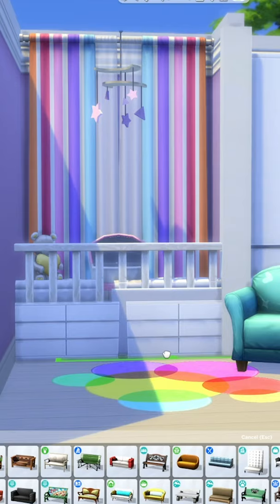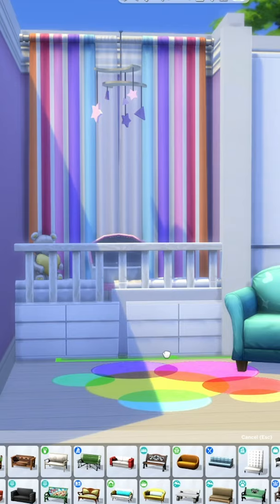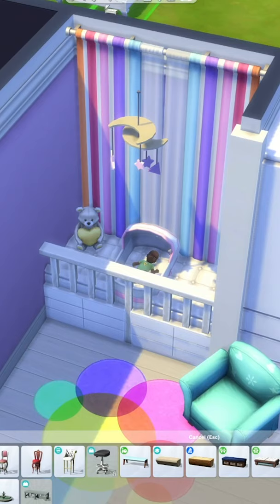How to create a functional crib using base game in The Sims 4